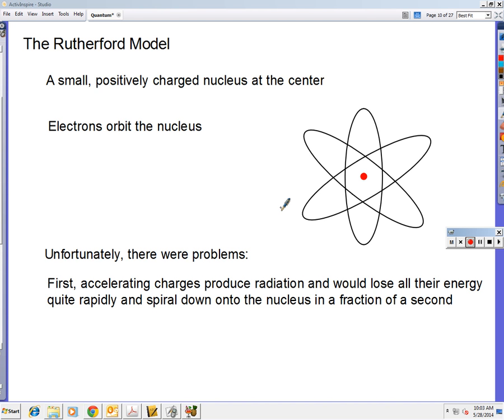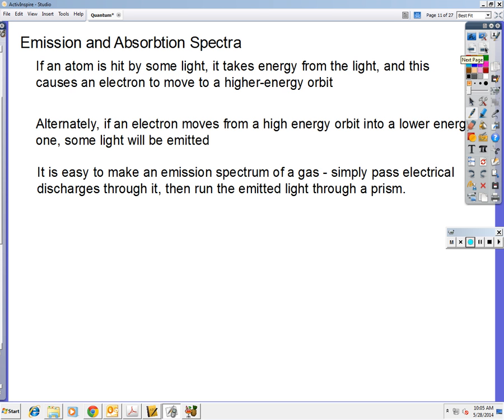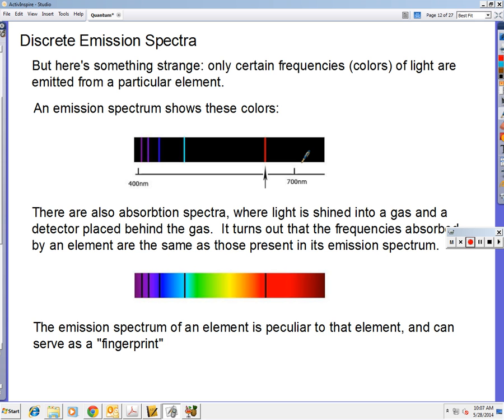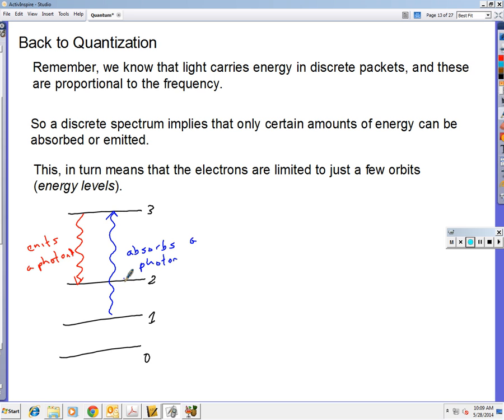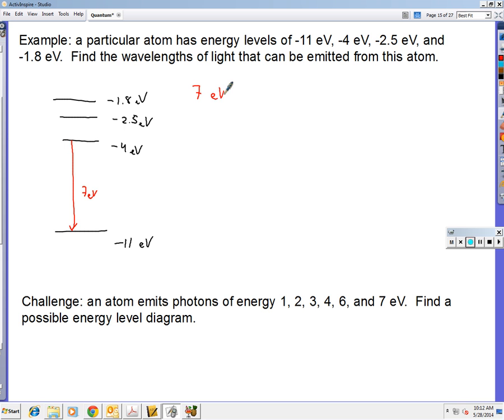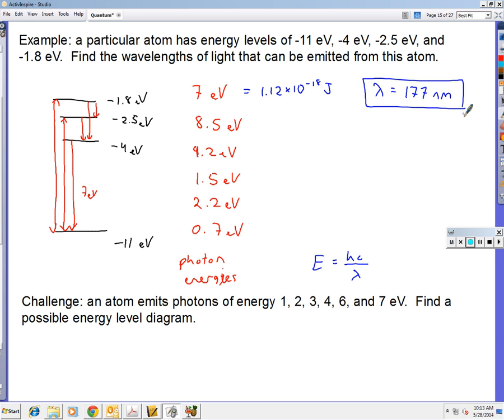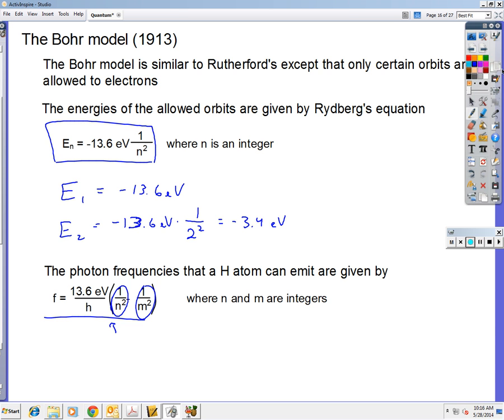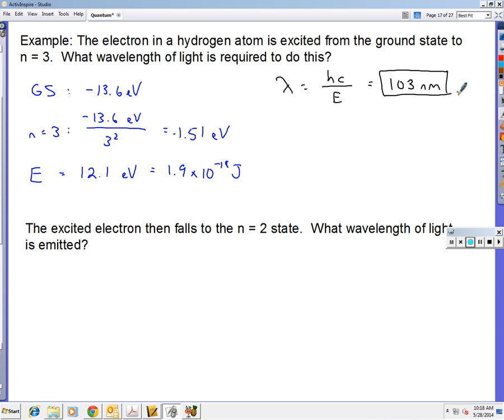Quantum 3: The Bohr Model